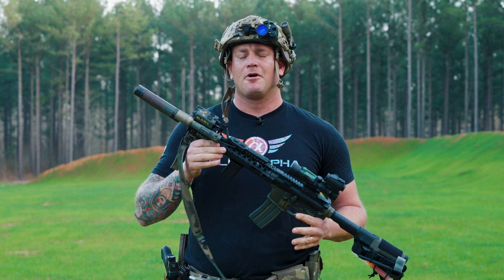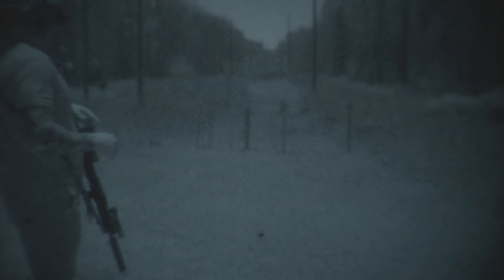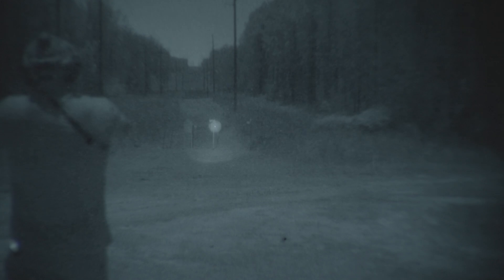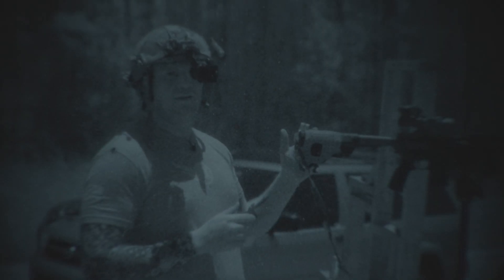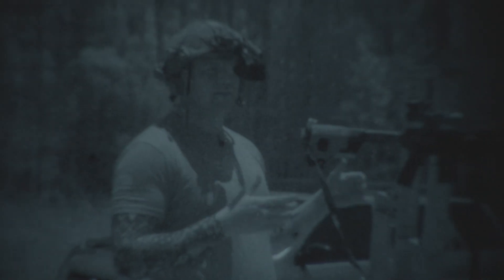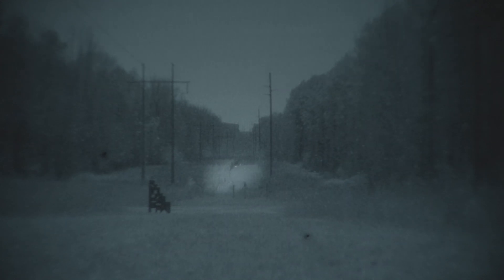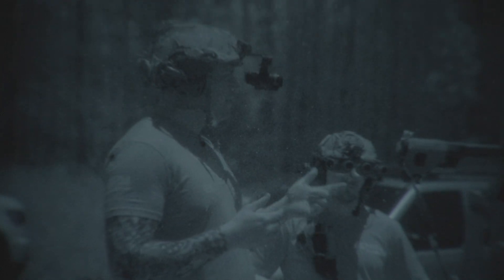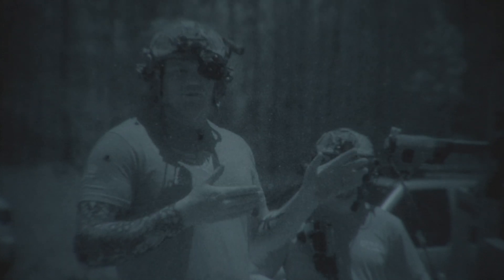How Effective Is Your IR Laser/Illuminator at Distance? (Holosun LS321G)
In this video Stephen tests the range limits of his Holosun LS321G. How far out can you practically identify and engage targets with the IR Illuminator? What are the limitations? How much different is a BE Meyers MAWL? Find out in this video!